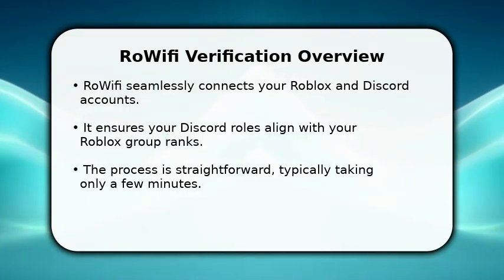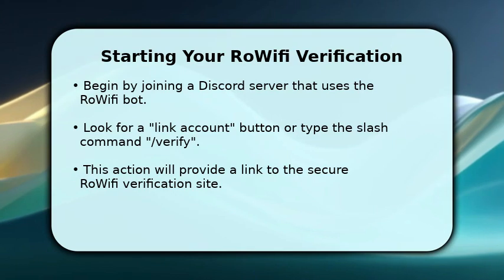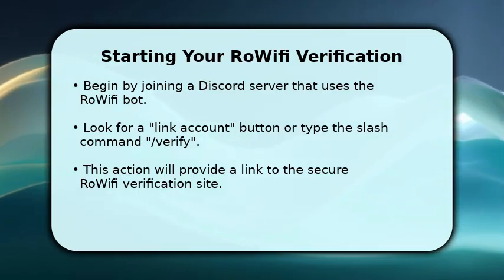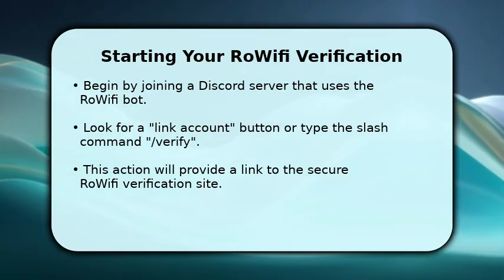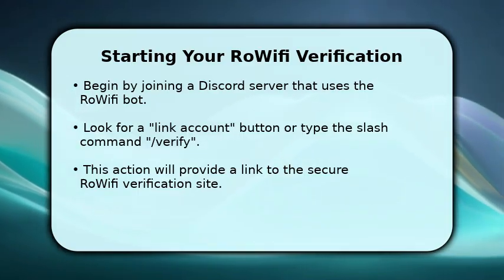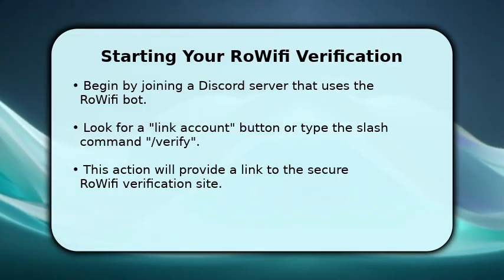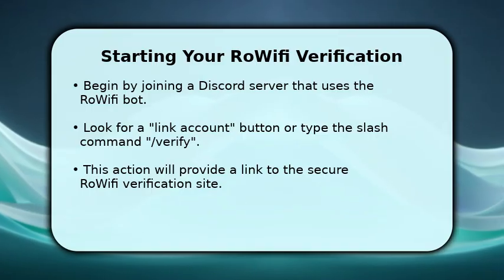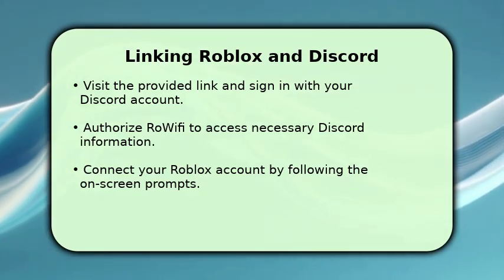How to Verify Using Rowifi (NEW 2025)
▸ (t) In this video, we will show you how to verify your identity using Rowifi, a new and innovative method for secure authentication. Rowifi uses advanced algorithms to create a unique digital fingerprint of each user, making it virtually impossible to fake or replicate. We'll walk you through the step-by-step process of setting up and verifying your Rowifi account, so you can stay safe online.